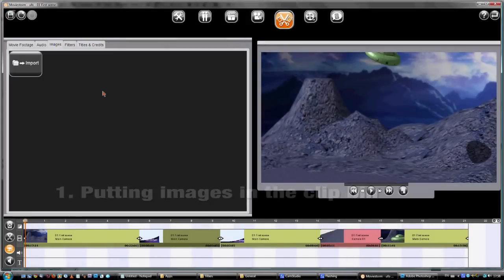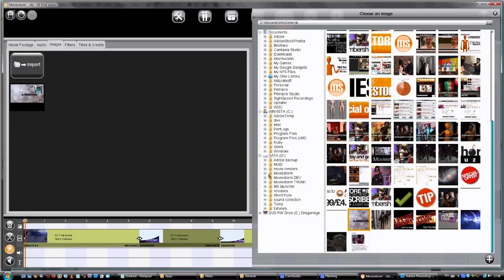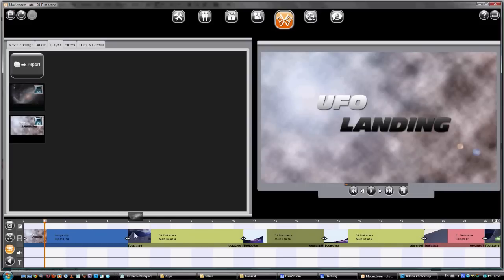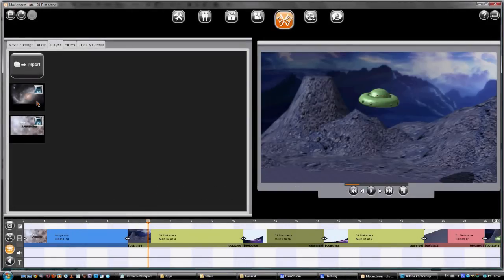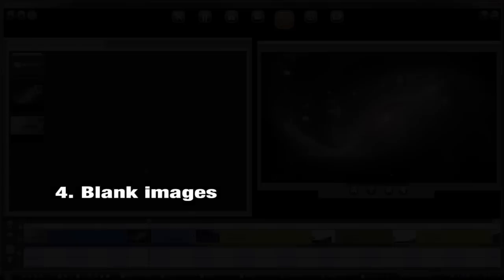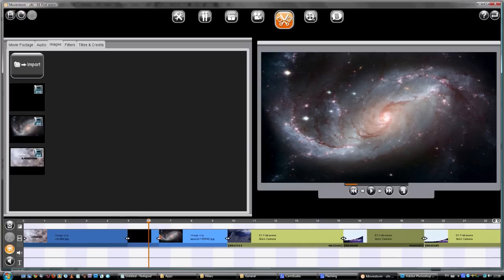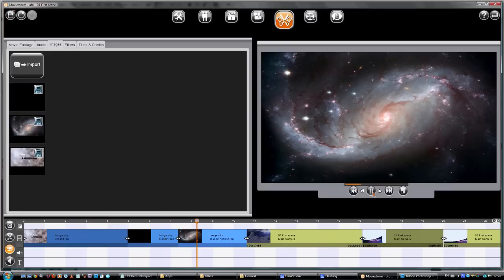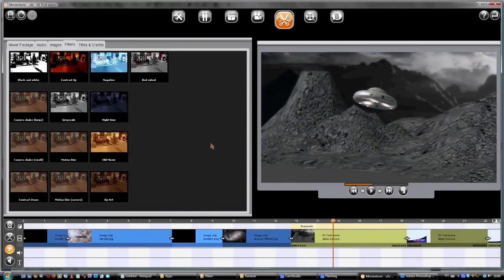Moviestorm Made Easy - adding stills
The Cutting Room in Moviestorm 1.3 makes it simple to add stills to your movie: perfect for title sequences or classic shots like newspaper headlines or setting a location. (Made with Moviestorm 1.3.0.1)

Moviestorm: the virtual film studio for everyone. Create romance, drama, action, comedy, horror, sci-fi and more. It's fast, it's fun, and it's easy!